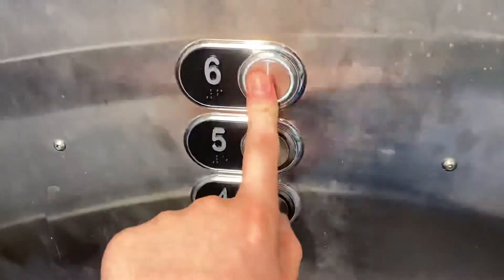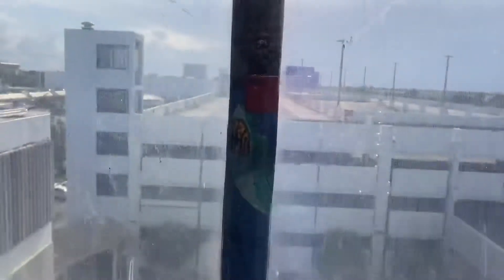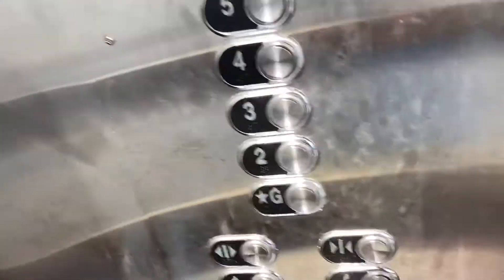Dover/Schindler HXpress Hydraulic Elevators @ North Parking Garage Dadeland Mall, Kendall, FL